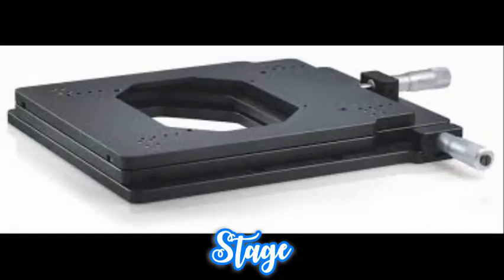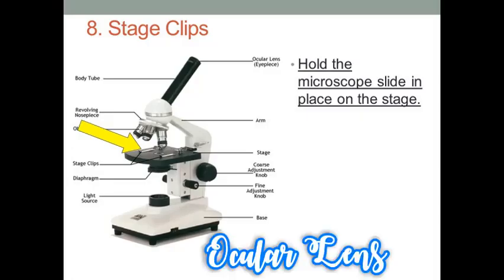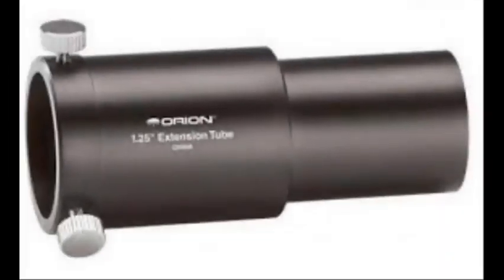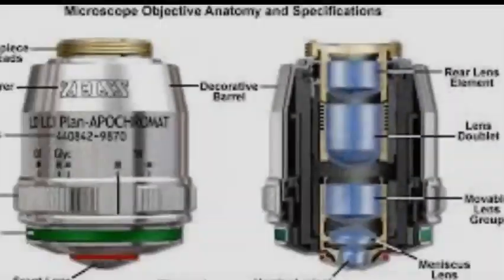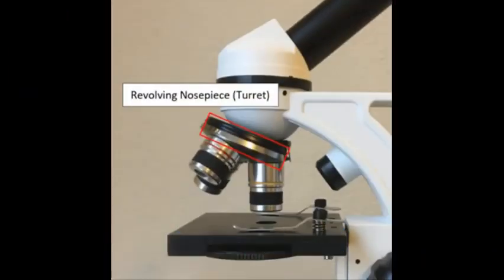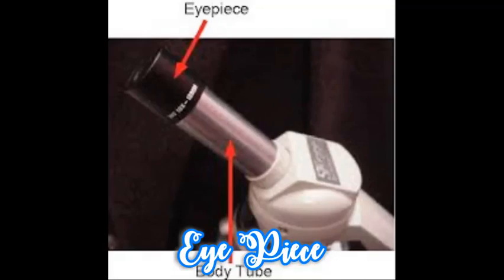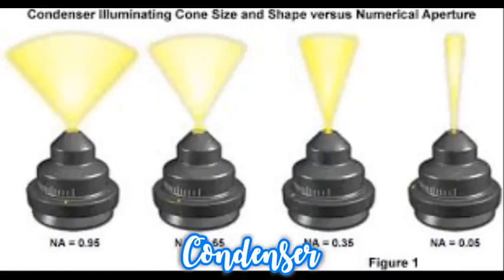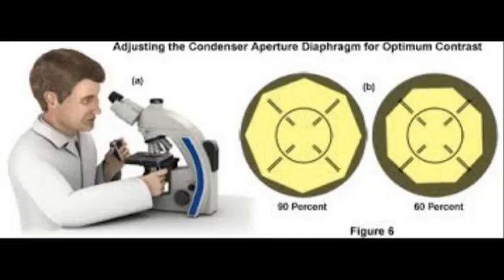September 24, 2020